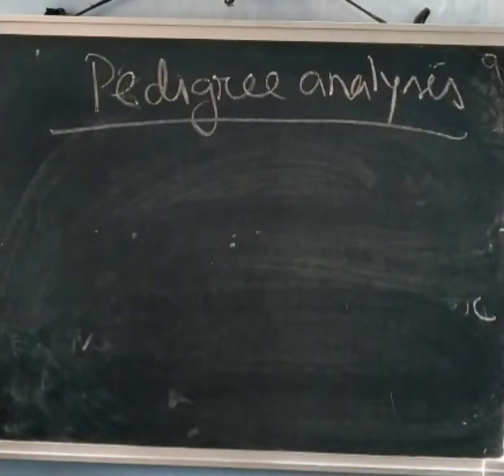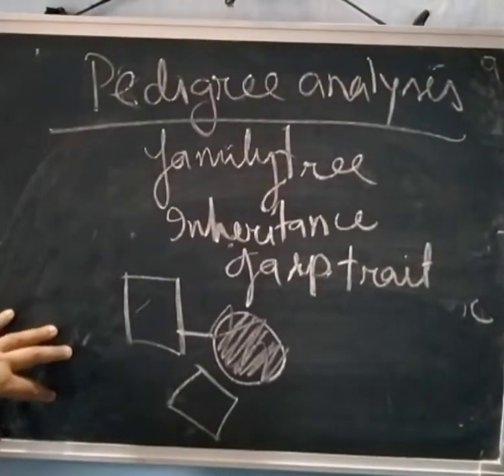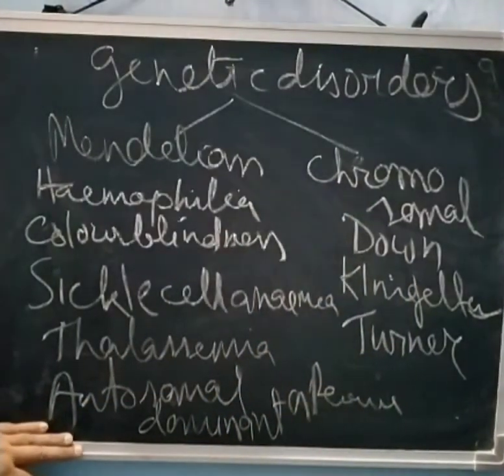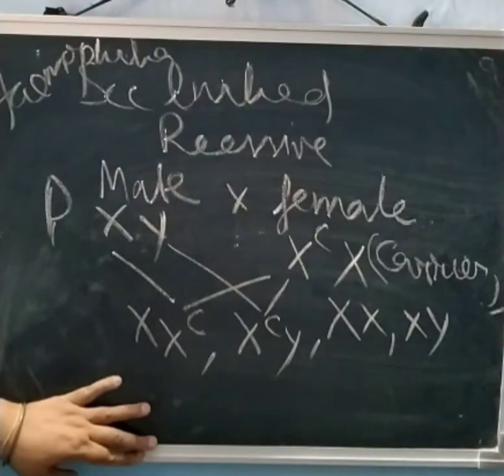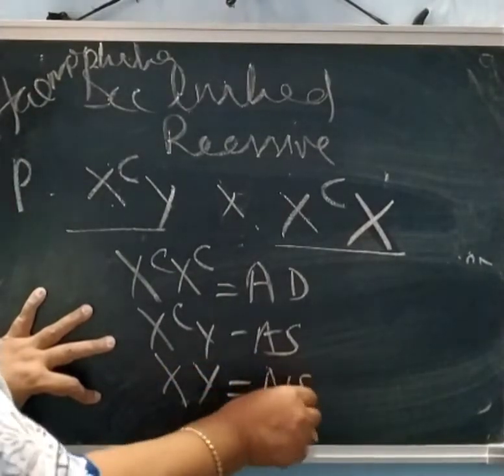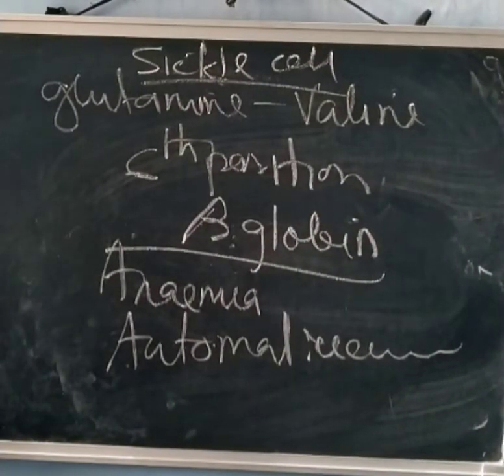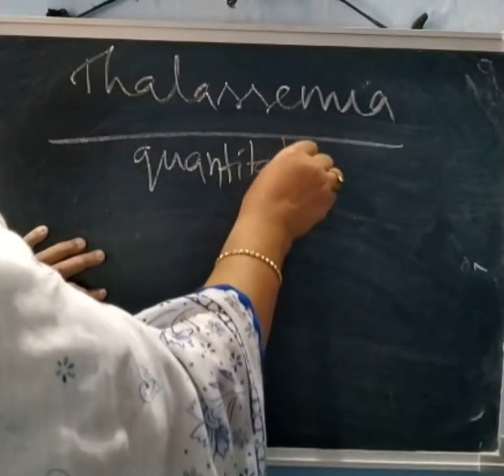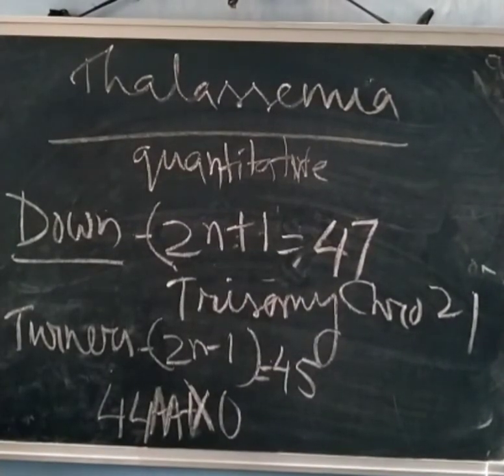class 12 G 4